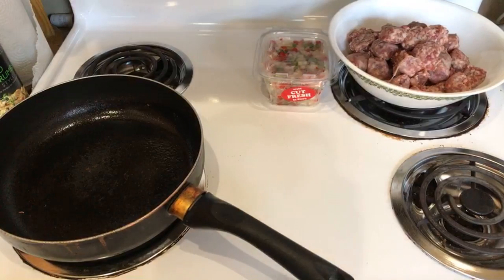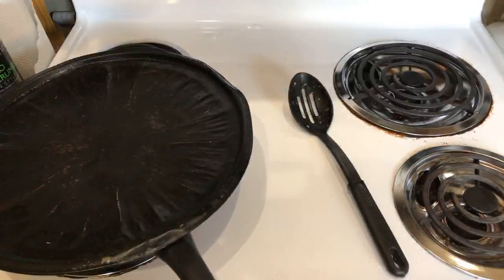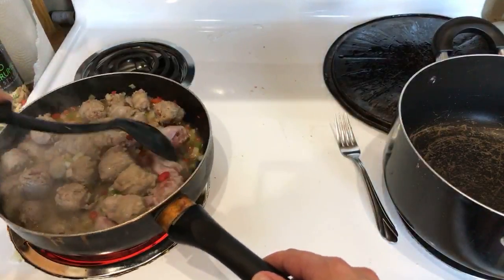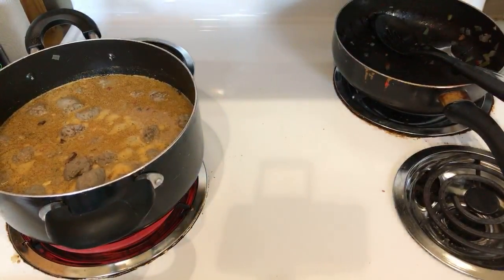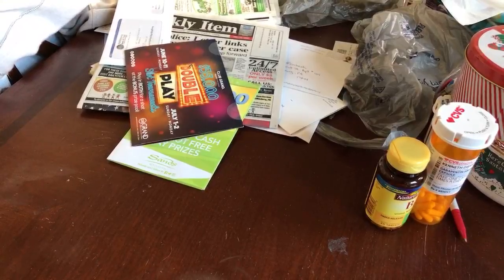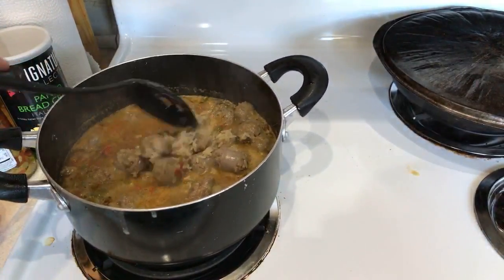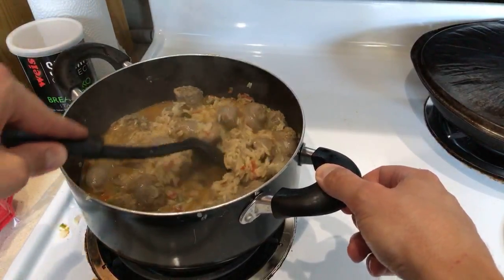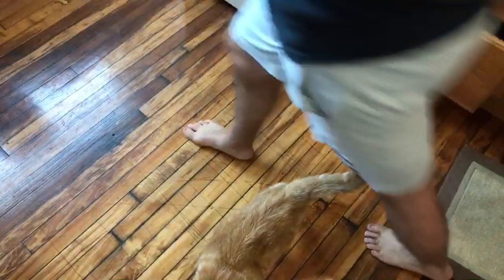Friday Night Cooking with LK - Sausages!